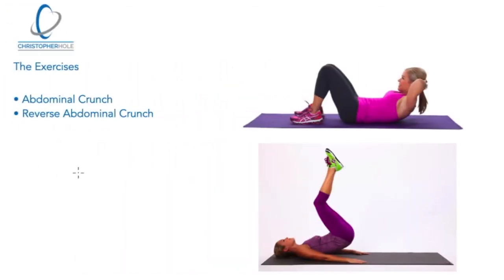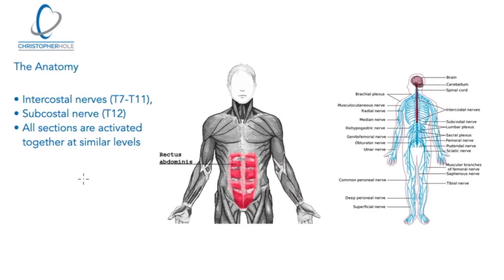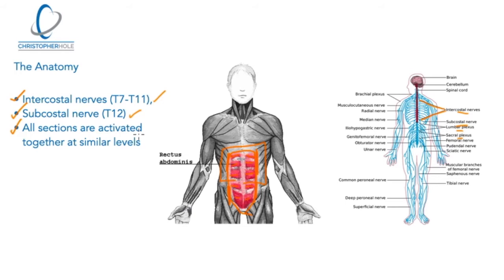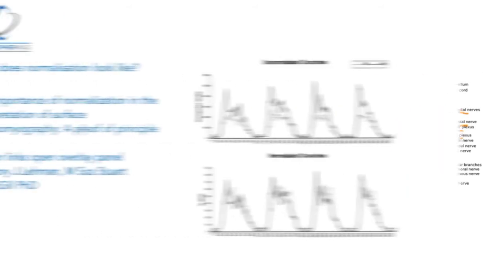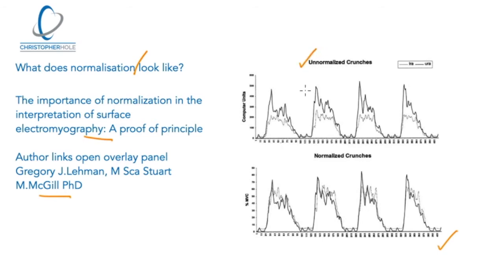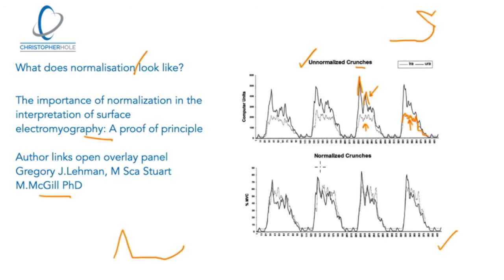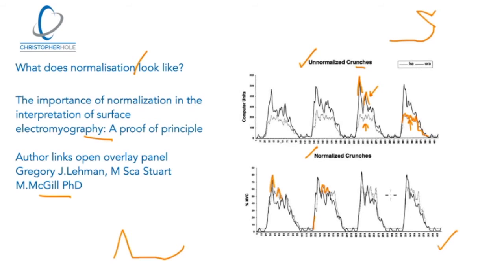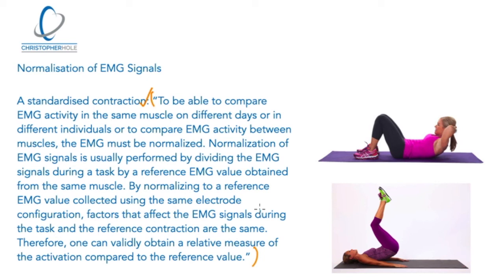Lower abdominal exercises or upper abdominal exercises don't work, here's the science!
To enrol in my Core Strength & Stability 12-Week Program

Have you done exercises for your upper or lower abs? Or maybe you've told to exercises like this? Unfortunately there's no such thing. Your body maybe be moving differently but abdominals muscles aren't working differently. The science behind this is simple and it's due to incorrectly performing the study.

What you'll learn during this tutorial
1. The ab exercises that are ineffective
2. The abdominal muscles involved
3. The science of why there's no such thing as upper or lower abdominal exercises